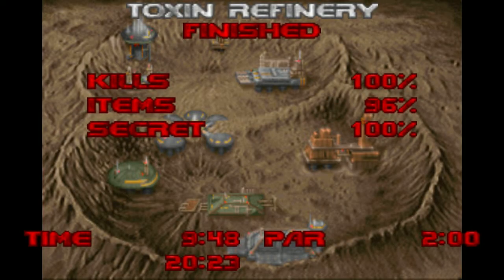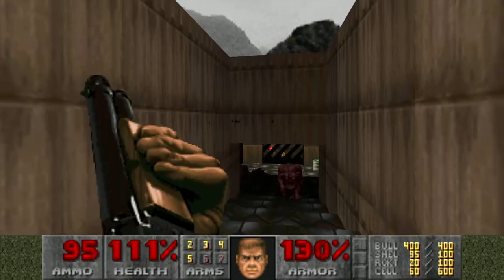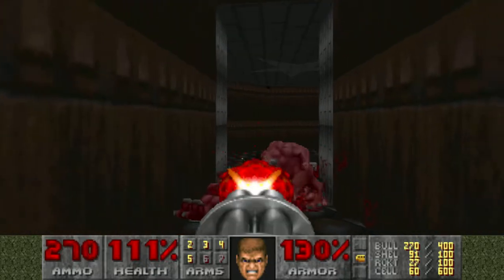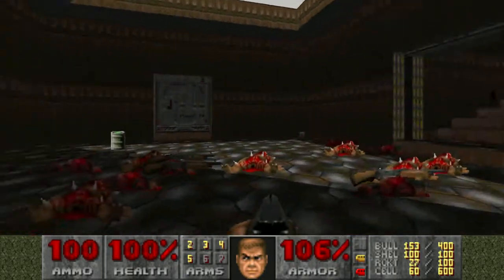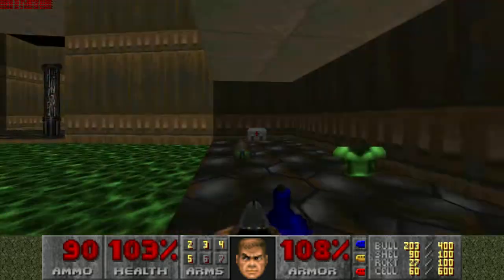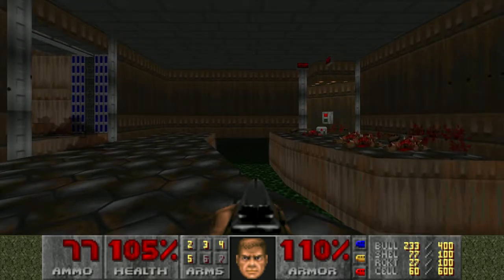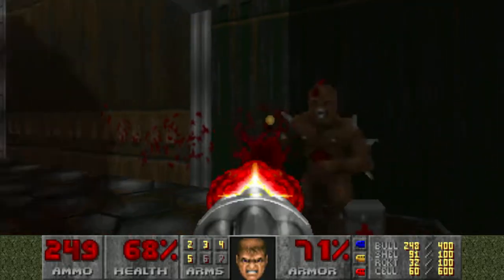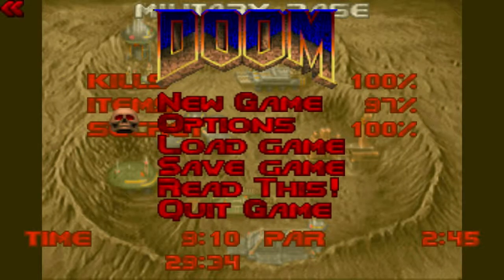Ultimate Doom Walkthrough - E1M9 - Military Base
The Ultimate Doom (or The Ultimate DOOM as a brand, and informally "Ultimate Doom") is an updated version of Doom released on April 30, 1995, that adds a fourth nine-level episode, Thy Flesh Consumed, which contains seven regular levels, one secret level, and one boss level. This enhanced version was made as an incentive in the distribution of the boxed game through retail stores and venues, although to be fair to fans who had previously registered Doom, id Software provided them with a freely available patch to upgrade their copy of Doom version 1.9 to The Ultimate Doom

Jake_Loves_Cake
Fizzbolt
ArtofMana
Whitefyr
Minc of Bane
Acapellaguitarist

Twitch.tv/kmaskorner